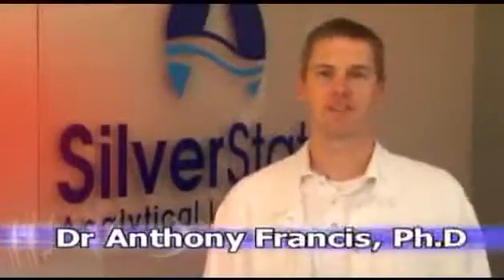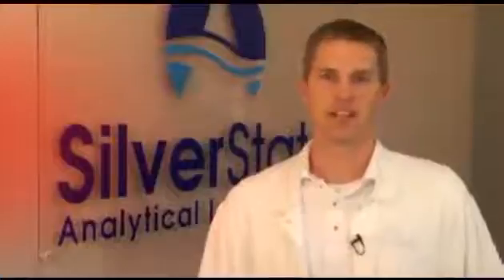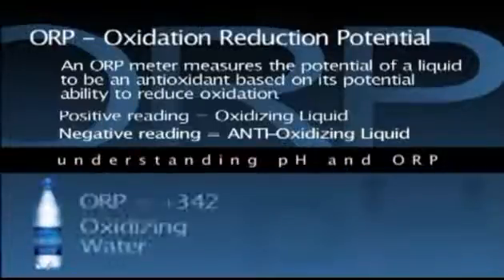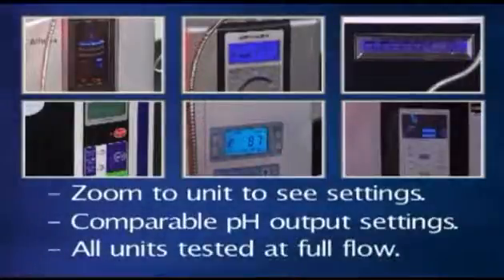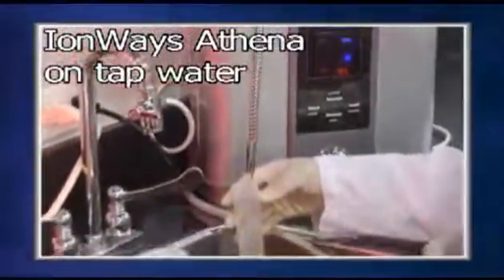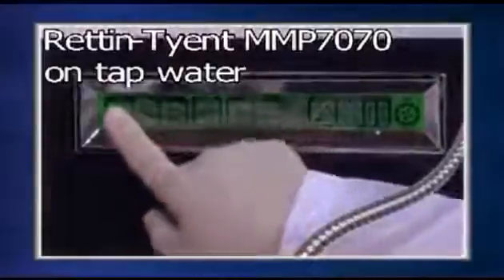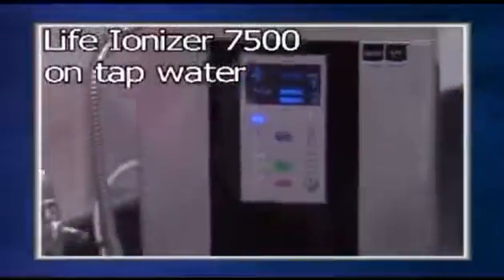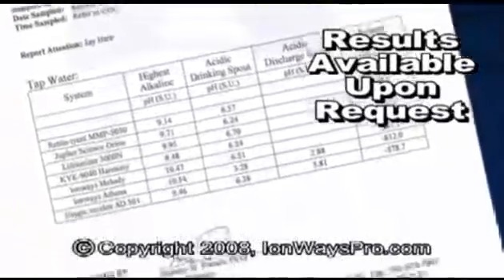Water Ionizer Brands Compared: Independent EPA Certified Lab Testing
AlkaViva is the only water ionizer company to use an independent, EPA/ government certified laboratory to do side by side testing on leading water ionizer brands.  The way the units were tested is clearly explained.  Why pay a lot more for a product that you can purchase at a much lower price and get better results?